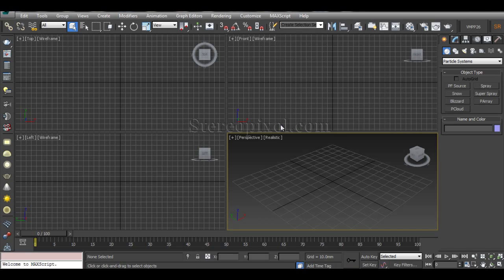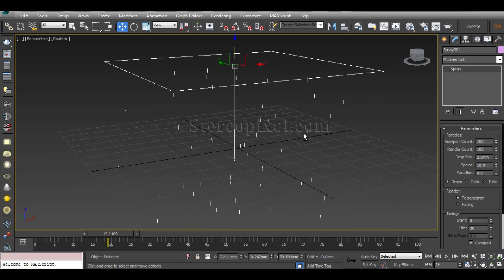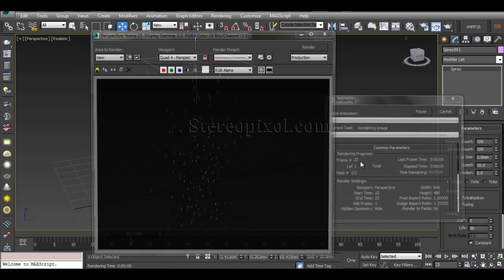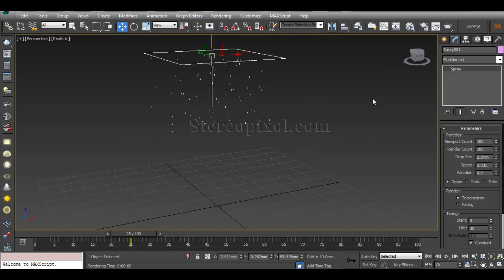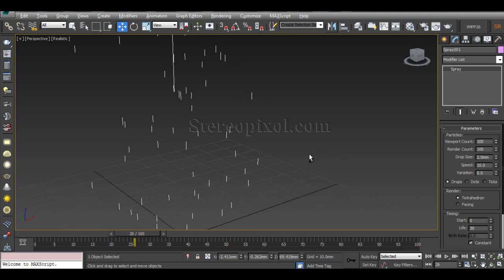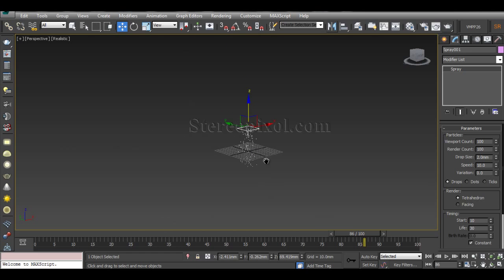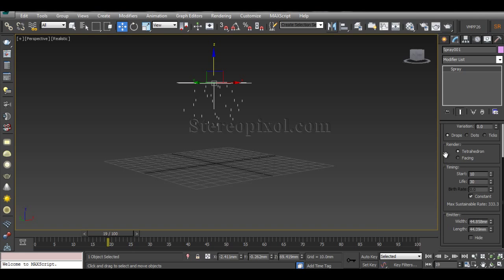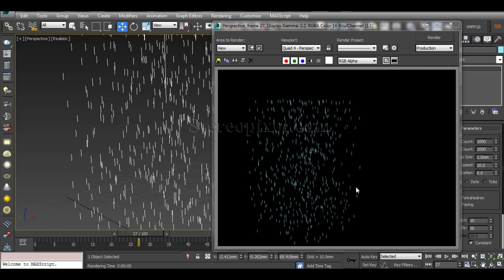Spray Particles - 3DsMax Basic Tutorial for Beginner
This is a beginner level tutorial where you will learn about the basic particle system in 3Ds Max. Enjoy

for more free tutorials